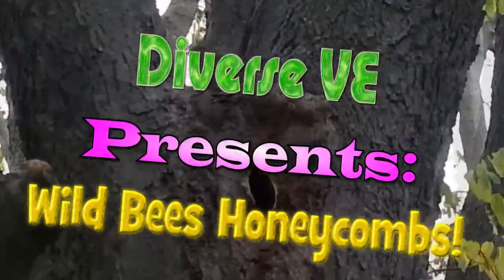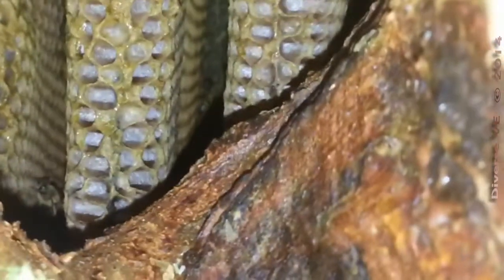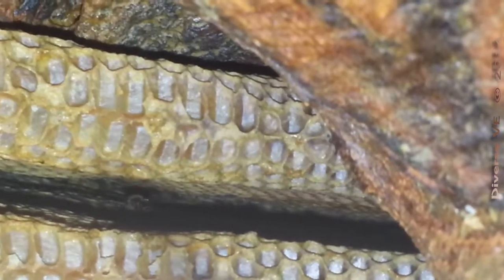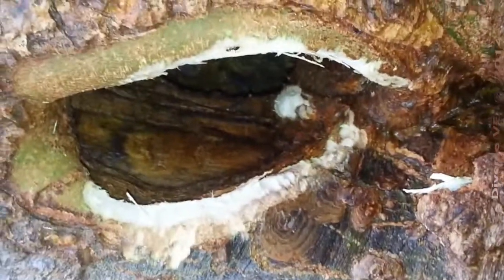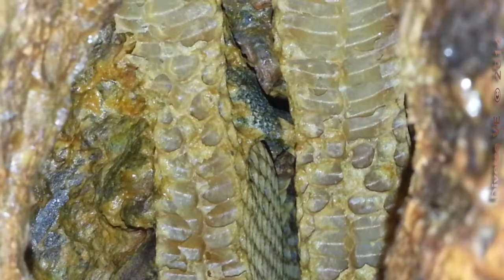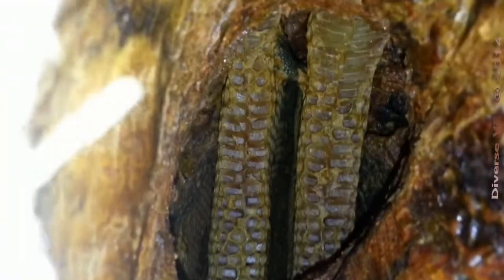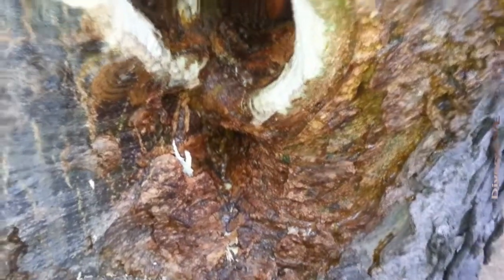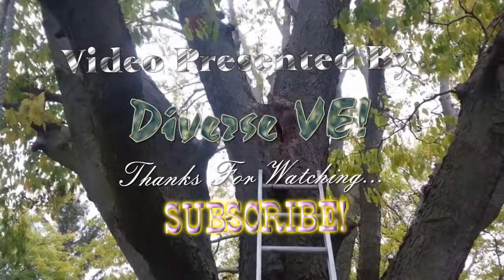Honeycombs Inside Wild Honey Bees Tree Nest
where to buy honey comb...
raw and unfiltered honey...
Nice Long Detailed Look Inside the tree nest of the wild honey bees honeycomb structure on a cold Autumn day.